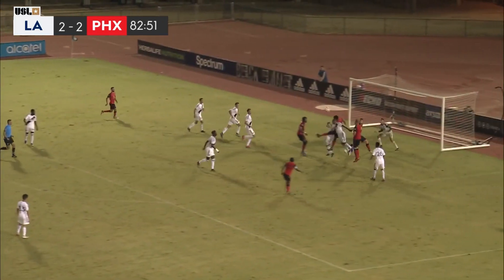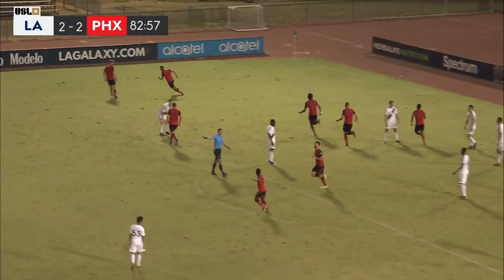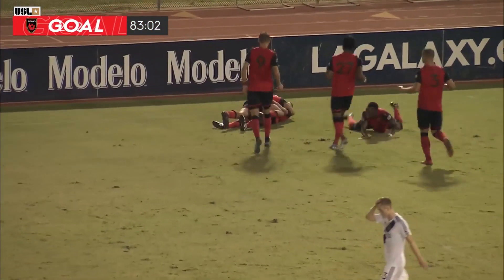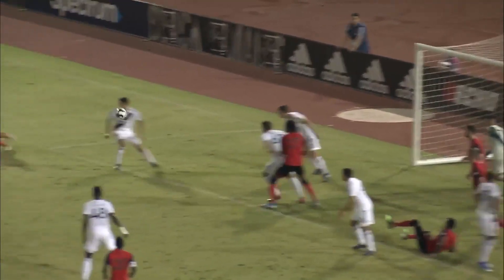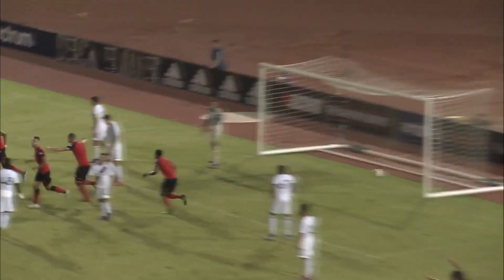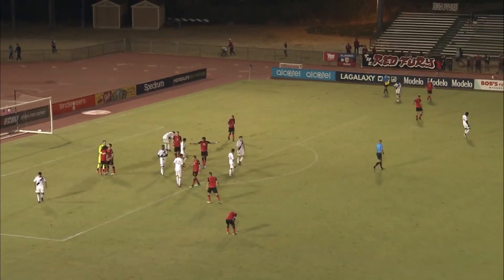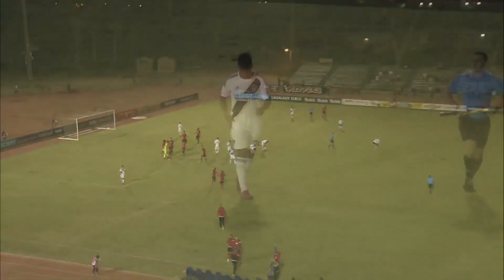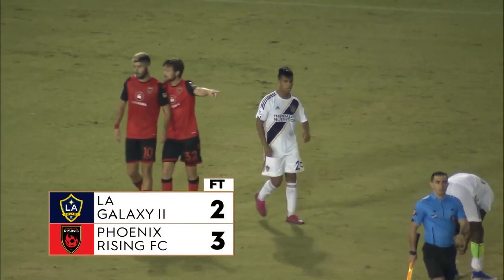HIGHLIGHTS: LA Galaxy II vs. Phoenix Rising FC | Aug. 3, 2019